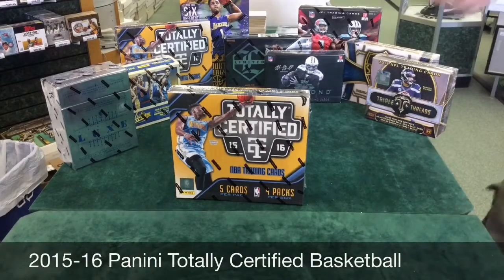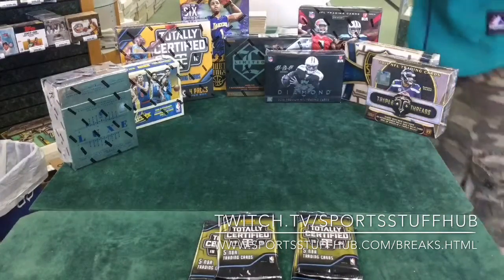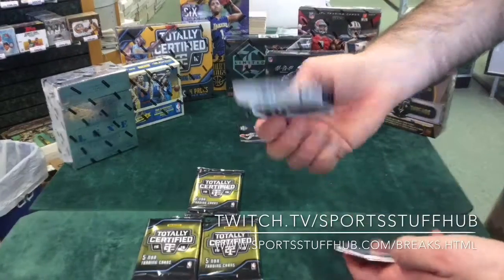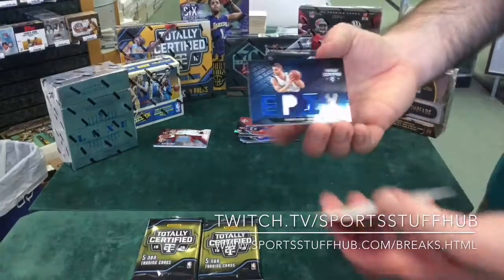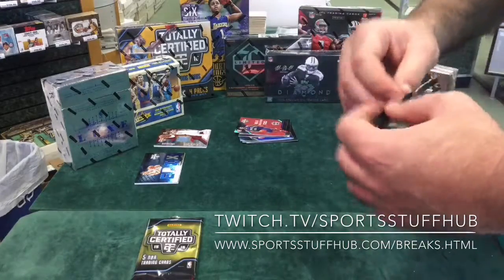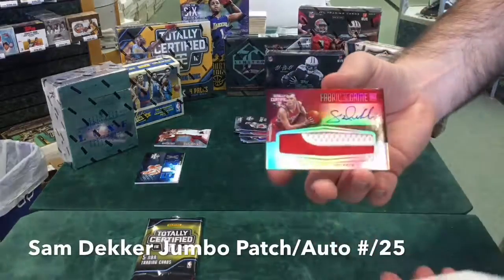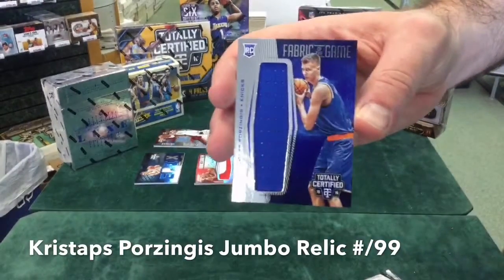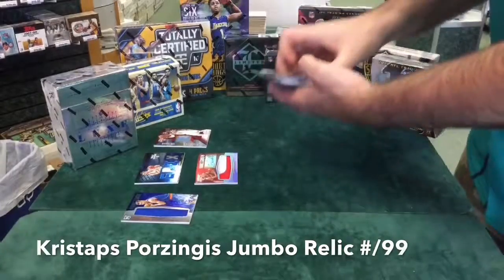SSH Box Breaks - 2015-16 Panini Totally Certified Basketball - Sam Dekker RPA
Catch the replay from our live stream box breaks

Facebook.com/sportsstuffhub